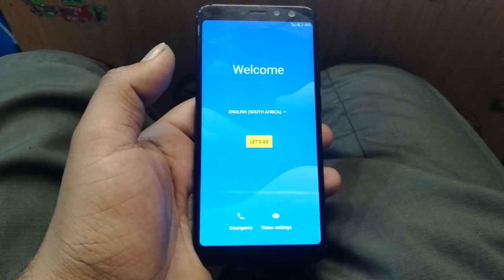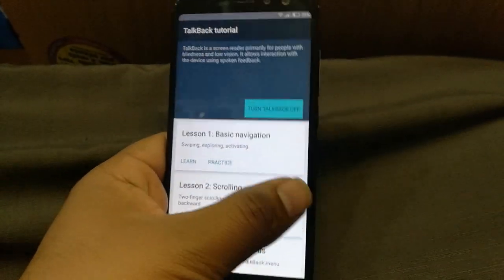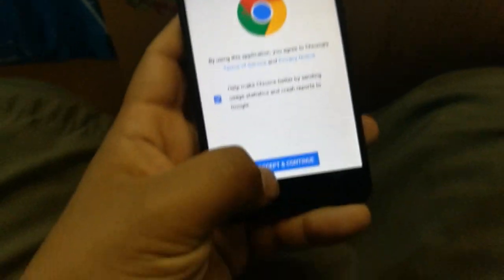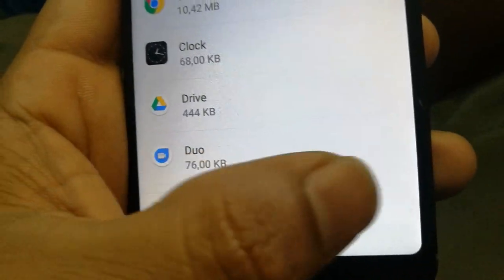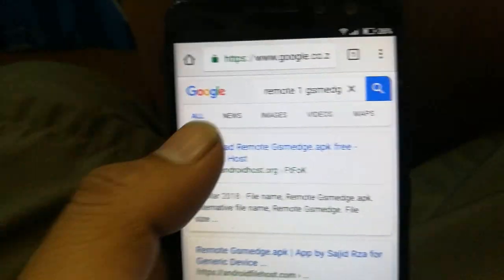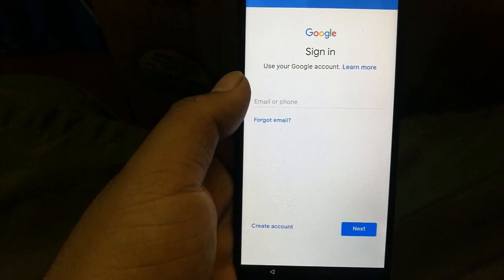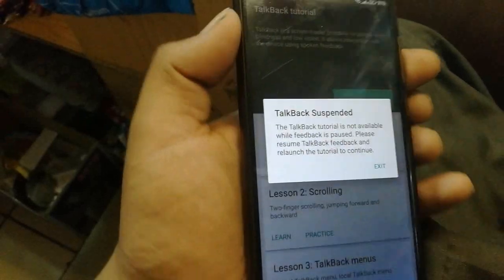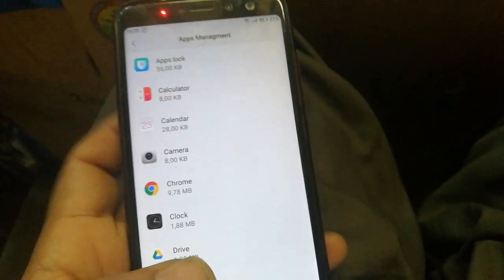UNLOCK GOOGLE ACCOUNT ON MOBICELL R9 R9 PLUS R9 LITE 2018 METHOD